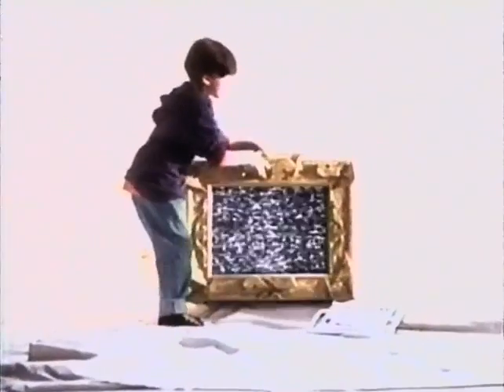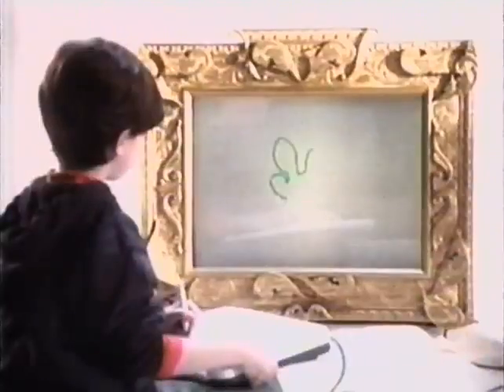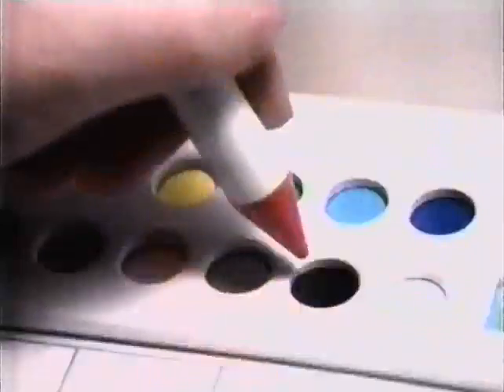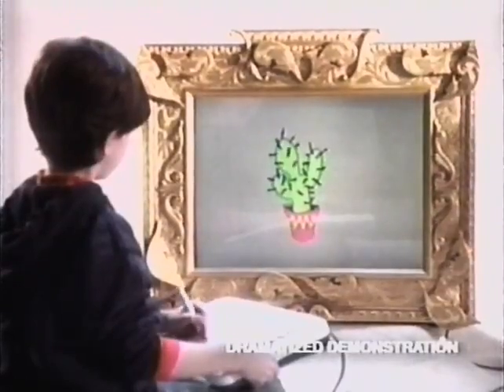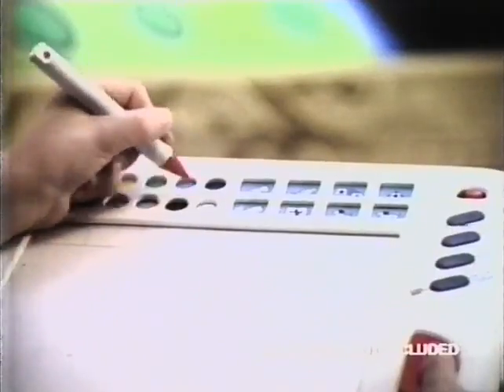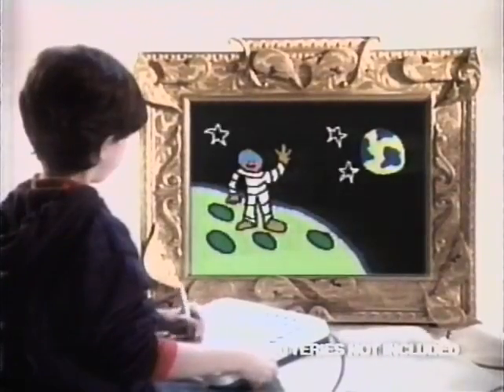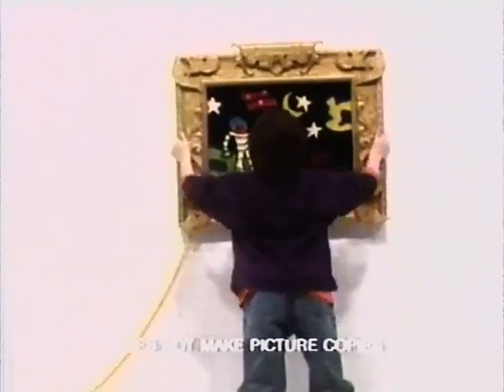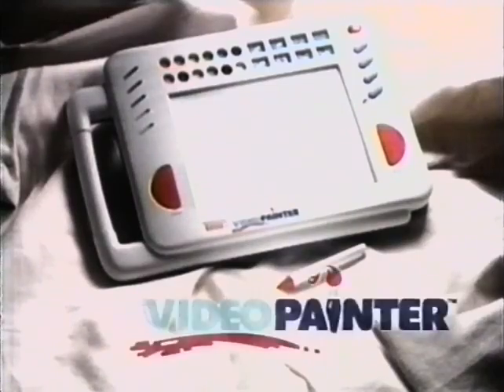Video Painter ad, 1993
Spot for the V-Tech device that lets you "turn your TV into a work of art".